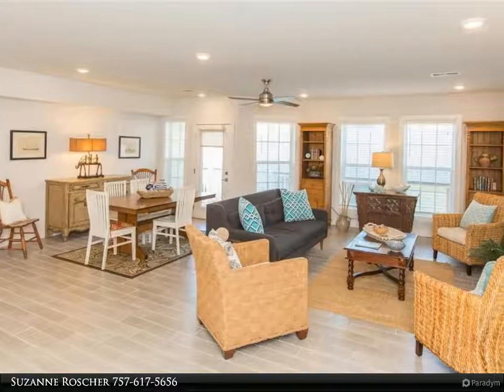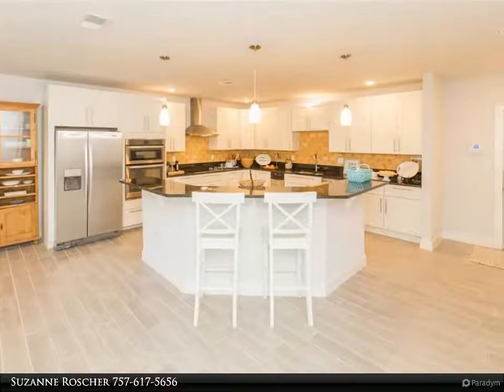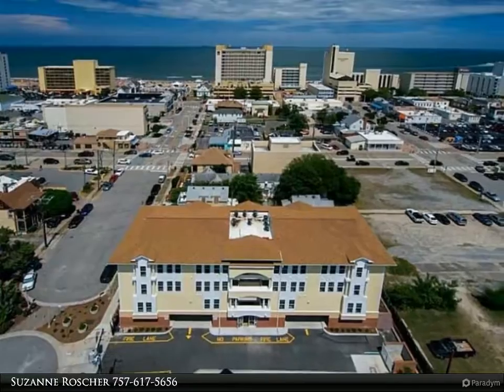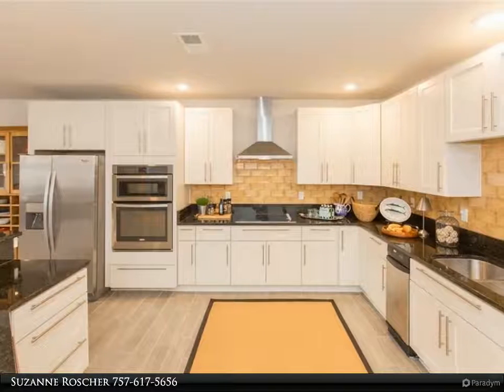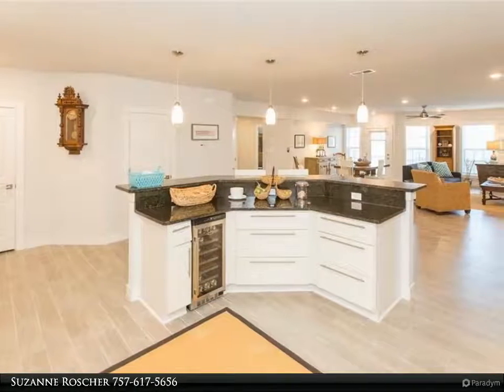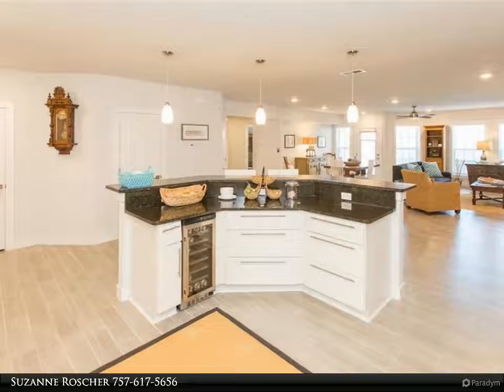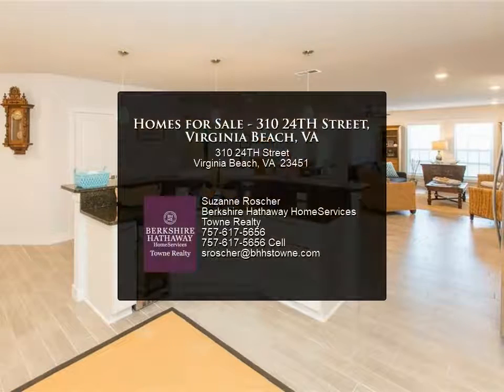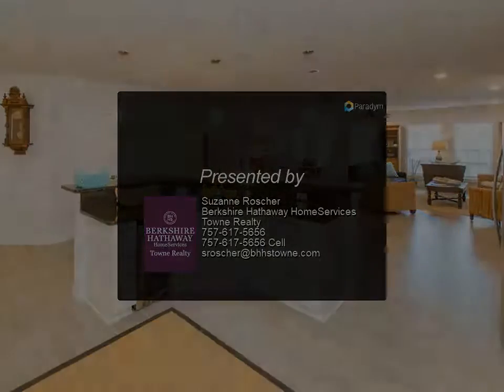Homes for Sale - 310 24TH Street, Virginia Beach, VA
Are you looking to live a few blocks to the Oceanfront? 1 Level Living Condo which is just a few years old and a rare find. Turn Key Move In Ready with 3 Bedrooms, over 2500 sq feet, and 2 parking spaces with great neighbors! If you are looking to downsize, 2nd home, or just ready to live really close to the beach, than this is it! Huge all Open Dining, Living, and Large Kitchen, 2 Separate Entrances Front and Service, Outdoor Patio, 2 Parking Spaces #7 and #10, Storage Closet #8, Large Closets, Large Bedrooms, and Master Suite that is Private. It offers High End Finishes and some Great Features. Condo Fee Covers: Basic Cable, Internet (Verizon), Water, Trash, Sewer, Ground Maintenance, Master Building Insurance, Elevator Maintenance, Security Gate Maintenance. Only thing not covered in the monthly Condo Fee is Electricity and your own Contents Insurance. Easy Living and not having to worry about yard work anymore! Come Live at the Beach and Enjoy!

2 full bath

Suzanne Roscher
Berkshire Hathaway HomeServices Towne Realty